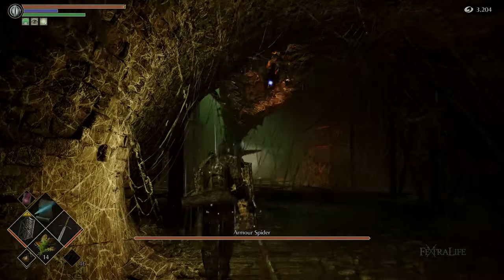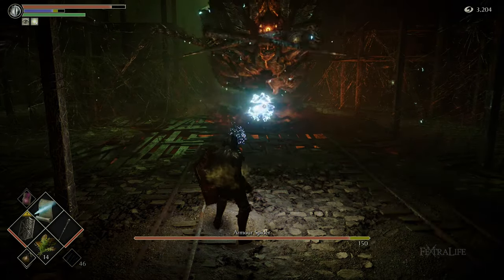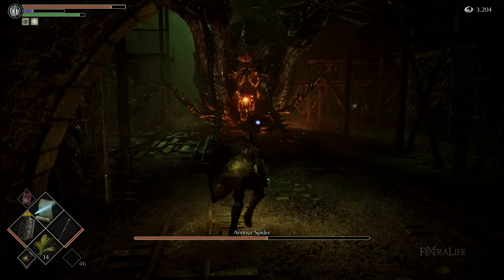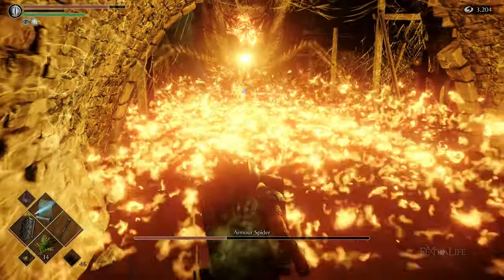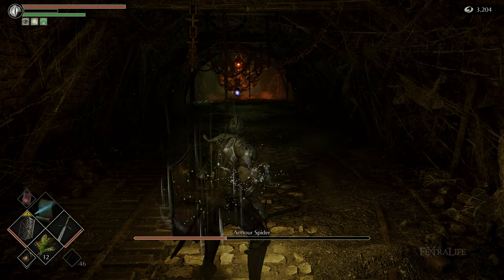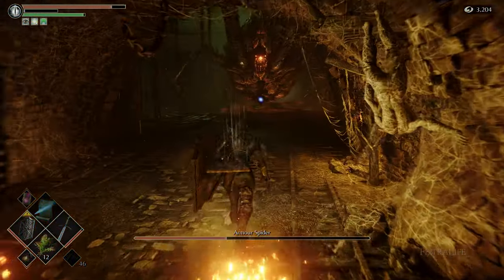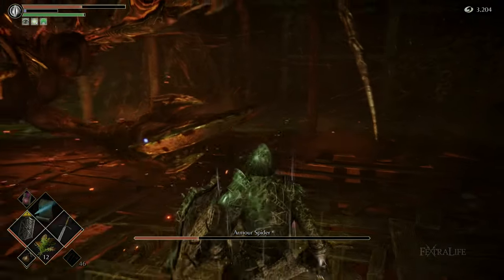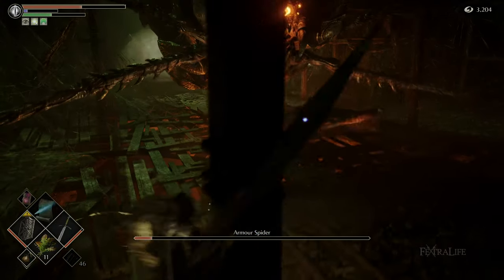Armor Spider Beginner Guide: Demon's Souls Remake Armor Spider Boss Fight Guide for Beginners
Armor Spider Guide: Demon's Souls Remake Armor Spider Boss Fight Tips and Tricks. - In this Boss: Armor Spider Guide, we'll give you helpful information, strategies, tips, and hints in order to help you take this Demon's Souls Remake Boss down.

Armor Spider Location
2-1 (Stonefang Tunnel)

Armor Spider Rewards
x1 Hard Demon's Soul
x5950 Souls

The Armor Spider's main melee attack is a cross-leg sweep. The attack starts with the boss crossing its two short front legs and sweeping outwards. Dodge roll to either side, can be blocked with a Shield.
After 1-3 cross-leg sweeps, the boss will raise its body and smash down with both front legs coming down straight, perpendicularly. Dodge roll to either side, can't be blocked with a Shield.
Ranged
Raising her upper body up and fires a single stream of web towards the player. The web deals minor amounts of physical damage but will encase the player in a thick web, even if blocked. While encased in webbing, the player's movement speed is heavily impaired and cannot roll for a duration. Dodge roll to either side.
Alternatively, two streams of webbing will be launched to the middle of the tunnel, covering the area in webbing. If the player touches the webs, he/she will be encased in it.  Roll to the other side, evade the webs on the ground.
Fireball: The Armor Spider spits a fireball from its mouth    Dodge roll to either side, can be blocked with a Shield
It also sprays three fireballs 2-3 times. These fireballs reach only about halfway into the tunnel, and the middle one will always land a little further. Dodge them one by one.
Flamethrower attack: The Armor Spider will start to charge up fire in its mouth and will spray  fire in a cone shape. Once you see the Armor Spider charging up, try to position behind it or if you are too far away to do that, run to the beginning of the tunnel.